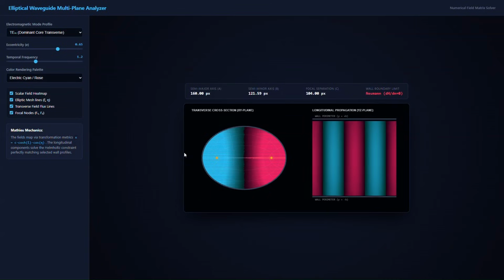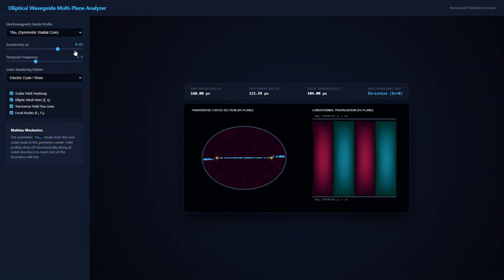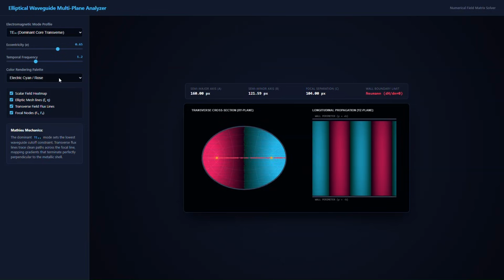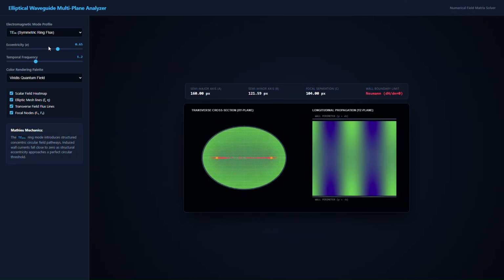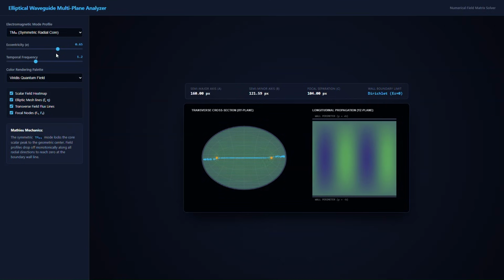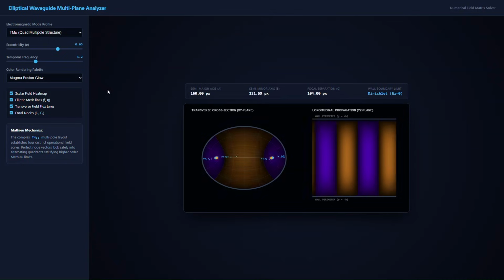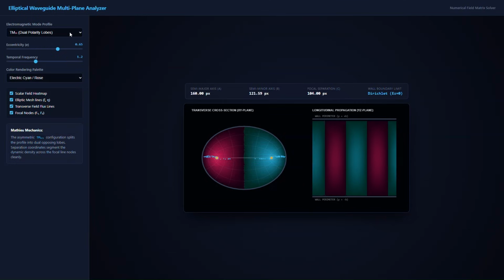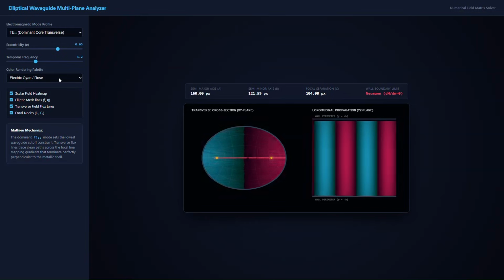Elliptical Waveguide Mode Simulation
Explore an interactive elliptical waveguide simulation dashboard. Visualize TE and TM electromagnetic modes across transverse and longitudinal planes in real-time.